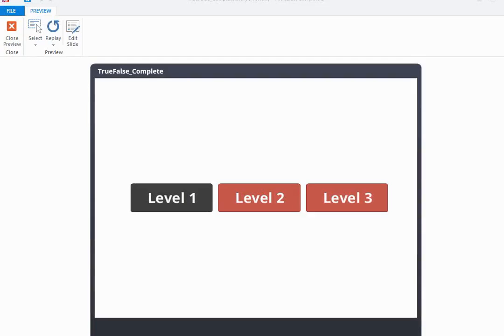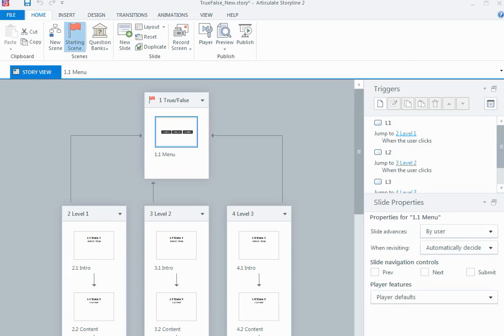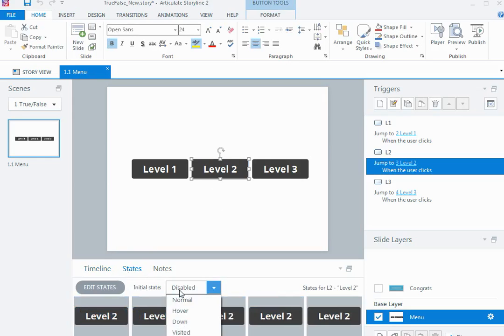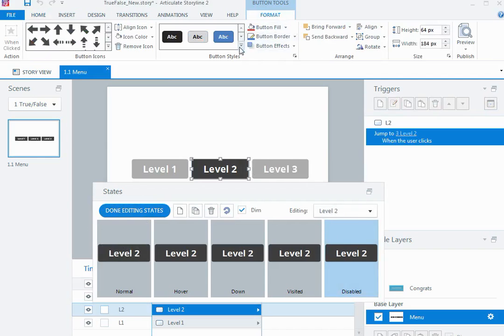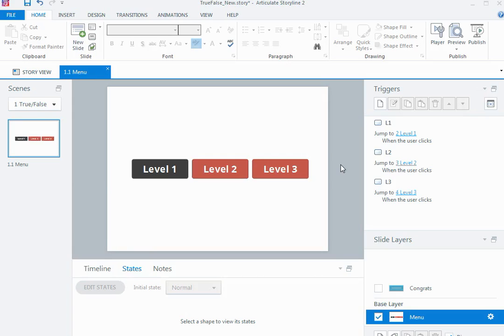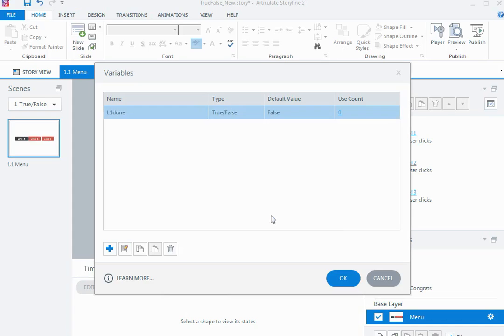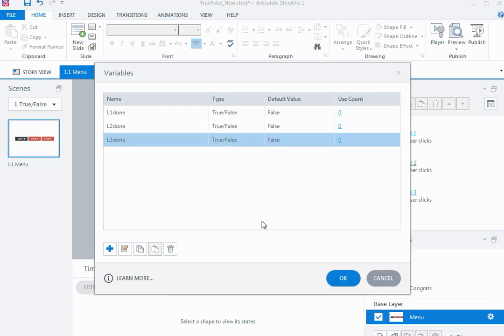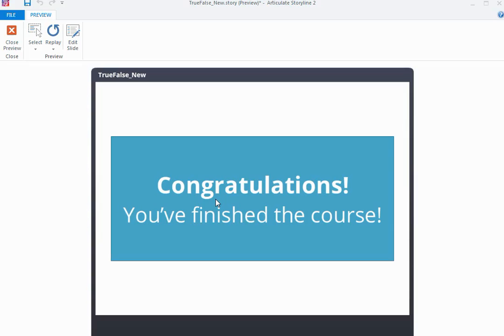Articulate Storyline 2: Using True/False Variables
In this screencast, I'll show you one way to use True/False variables - how to restrict access to parts of a course until other parts have been completed.